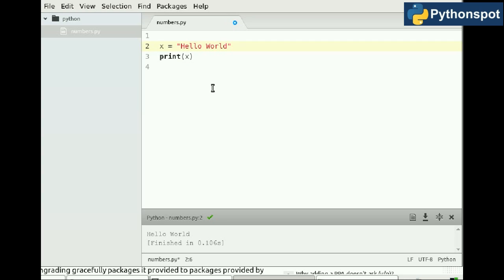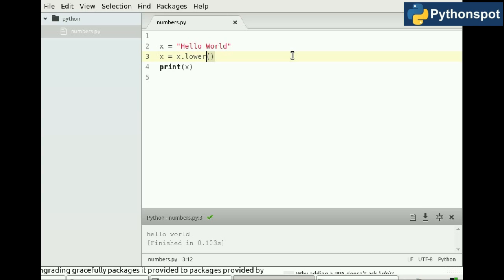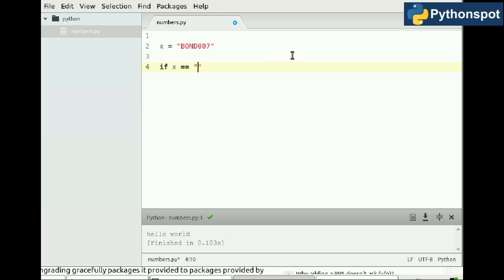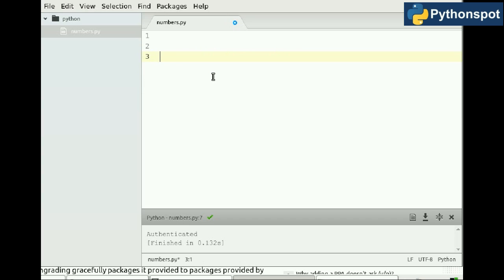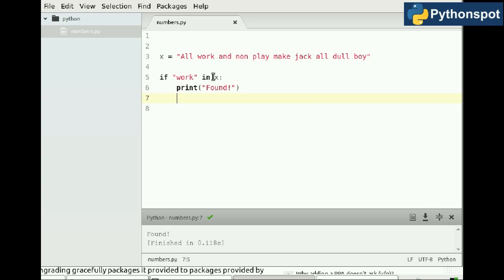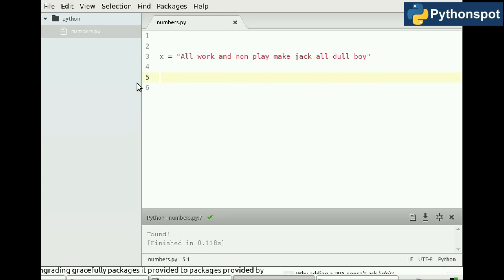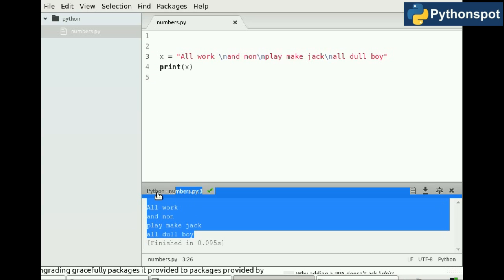Learn Python - Strings